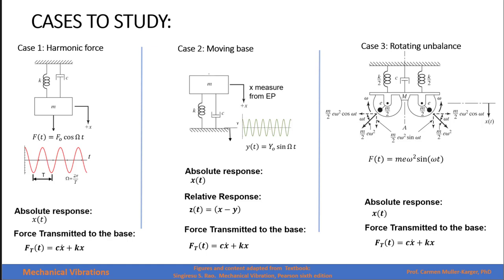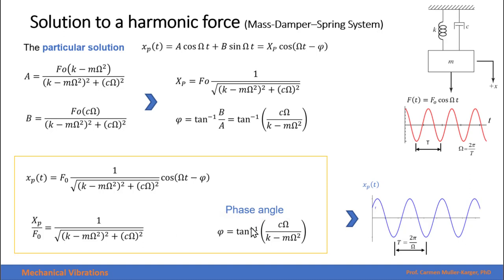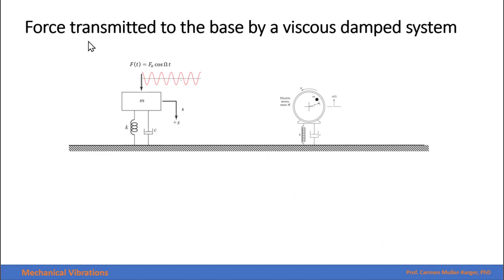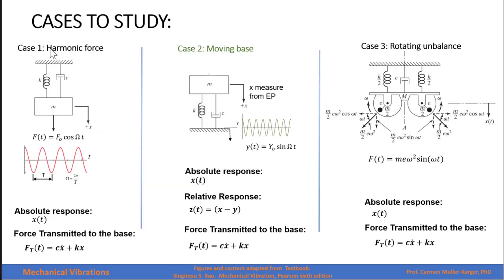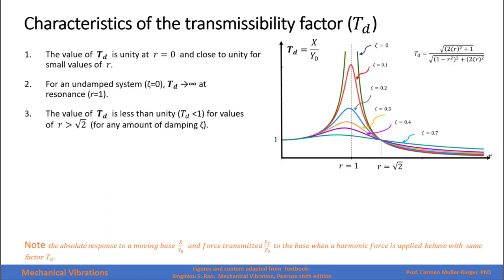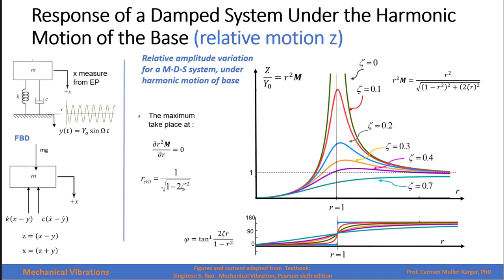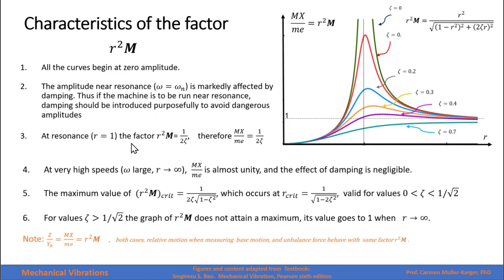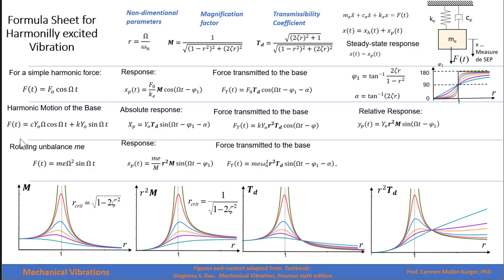Narrated Lecture CH 3 Part 3 Harmonically excited damped systems S21